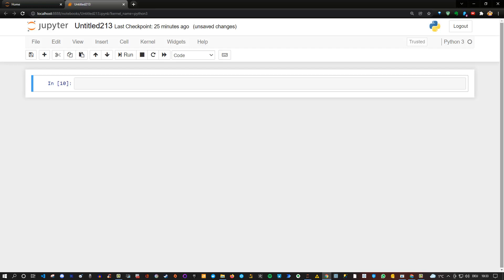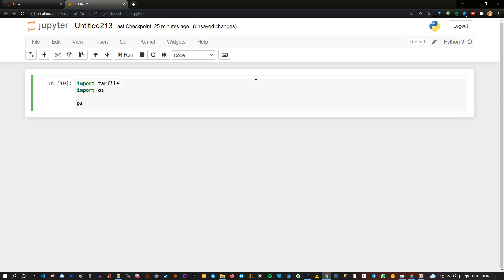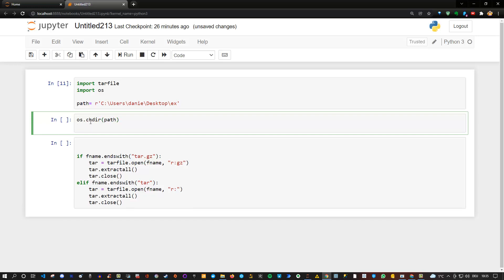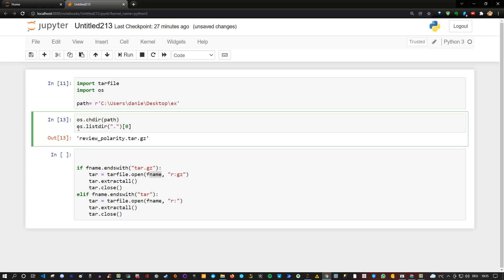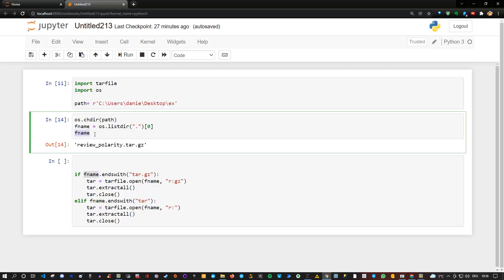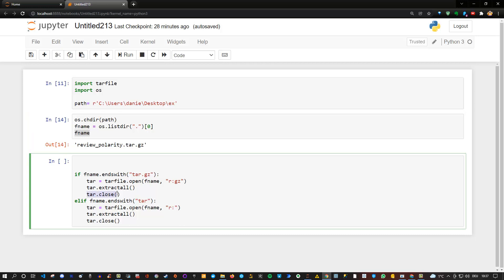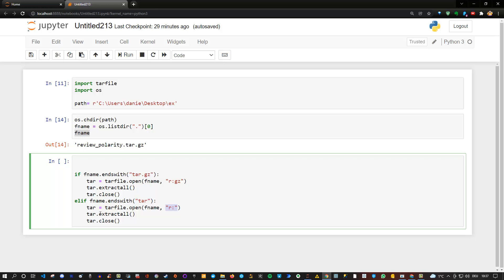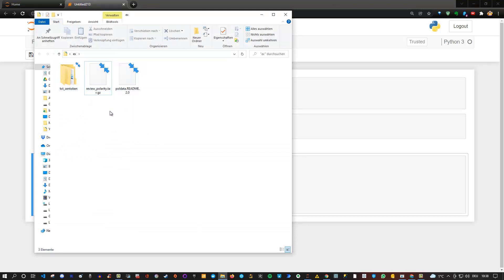How to extract tar files in python